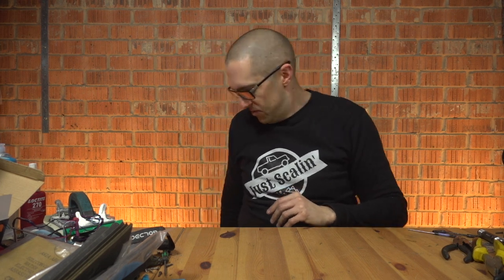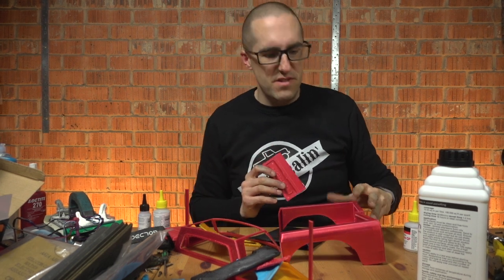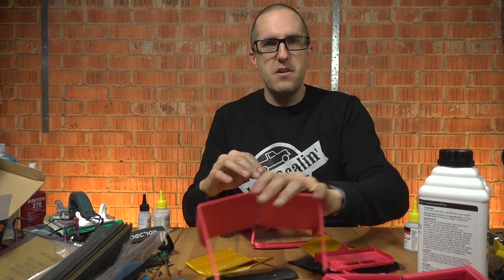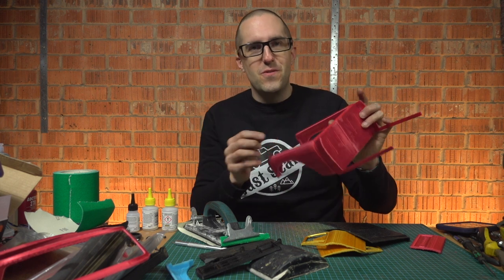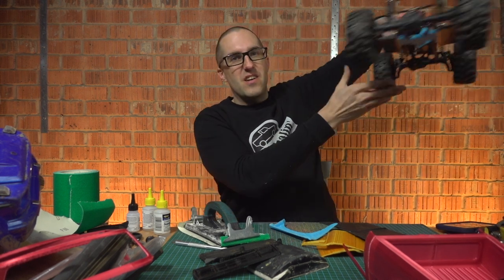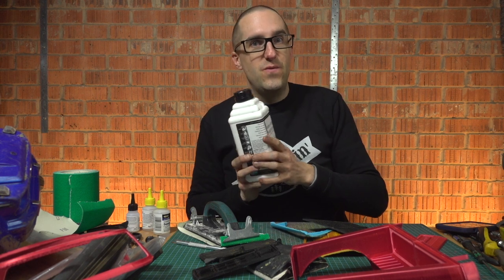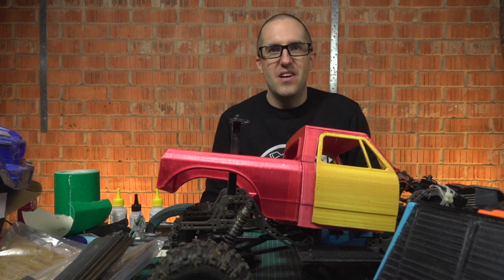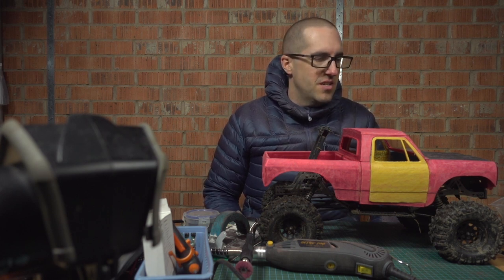I 3D printed a crawler shell now all I have to do is put it together!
I felt like I was missing out since I'd not tried driving a hard body crawler. So I went off and found a nice Dodge Ram from the 80's and digitally pinched, bobbed, doved, shaved and chopped the arches. It took a lot of sanding, brushing, superglue and hot glue to get it together, but I think it was a pretty cool experience and definitely one I wanted to share.